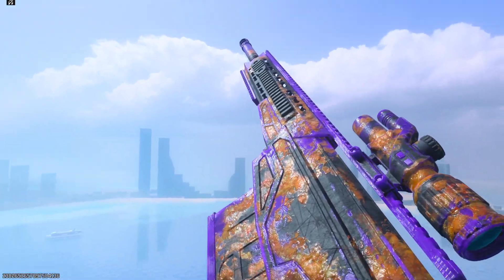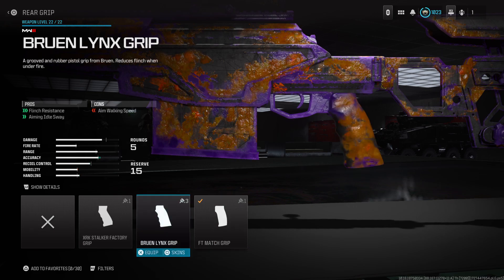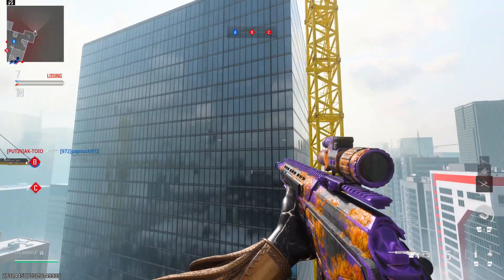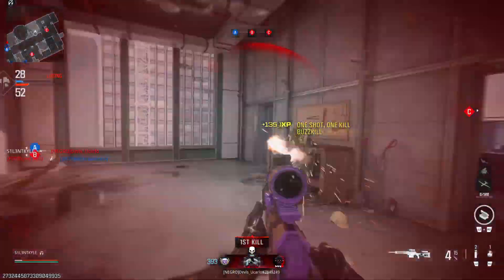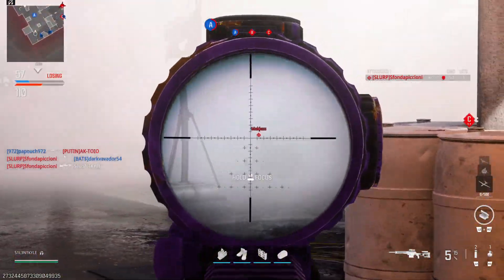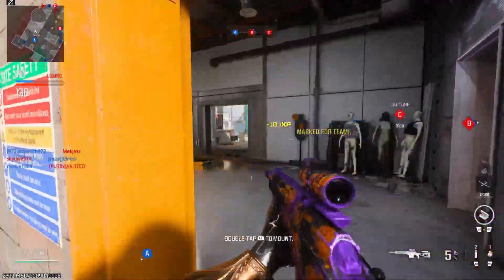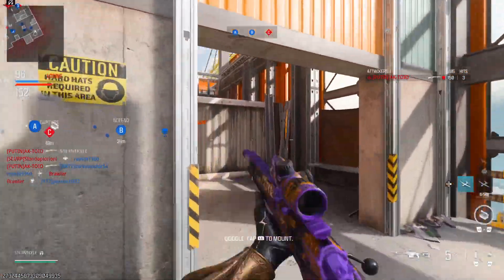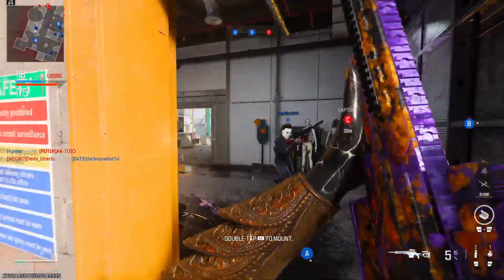*NEW* XRK Stalker “Forged Scream” Variant (Modern Warfare 3 Season 6)